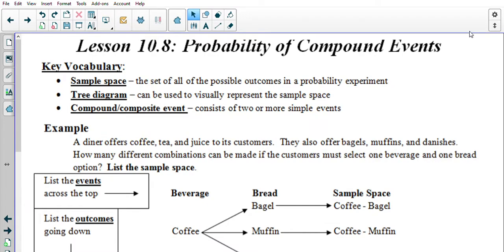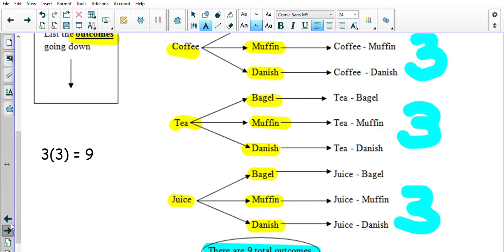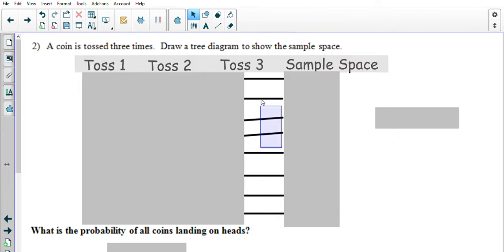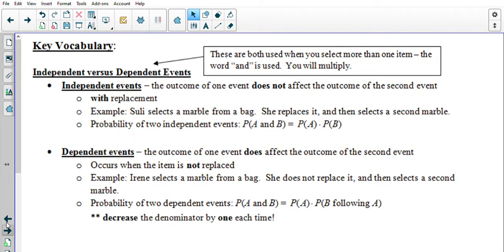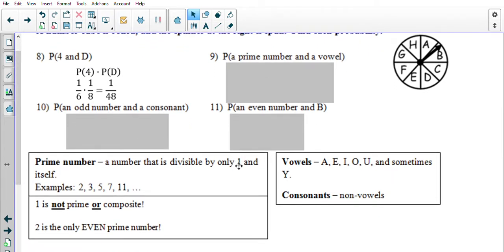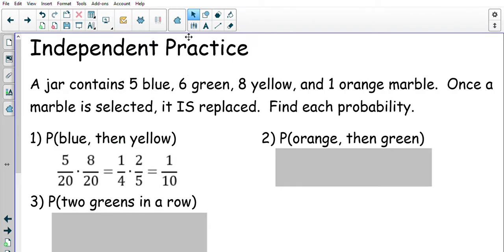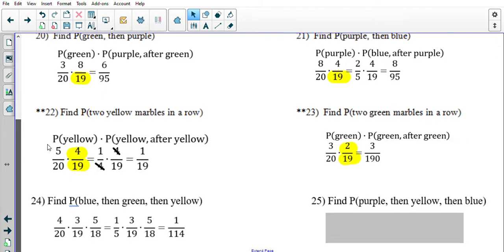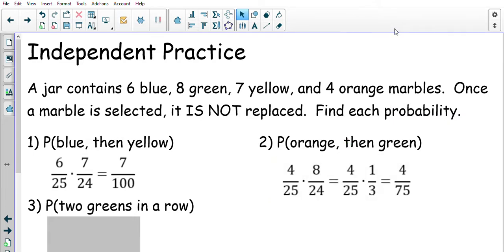Lesson 10.8 Video